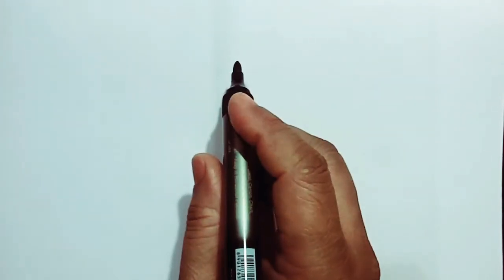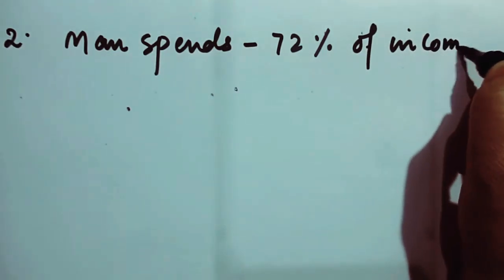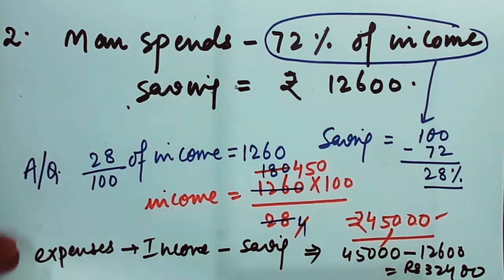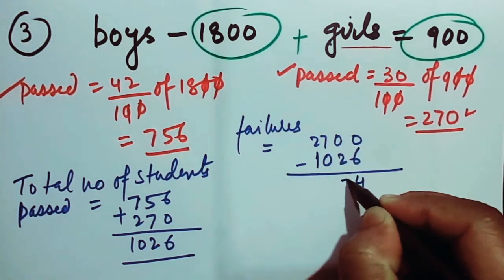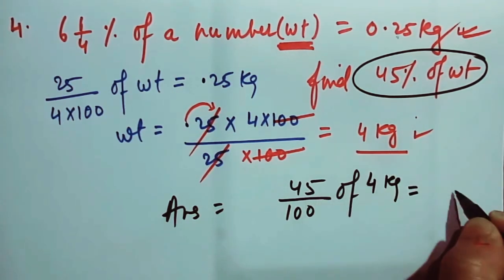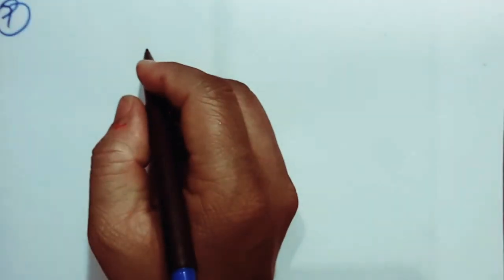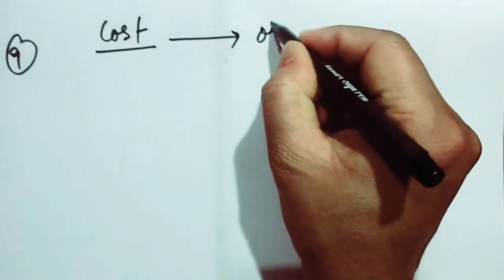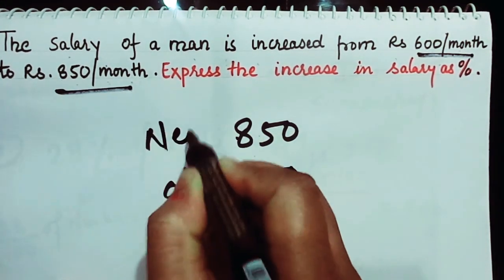ICSE ||SELINA MATHS ||CLASS 7 ||PERCENTAGE ||EX 8D